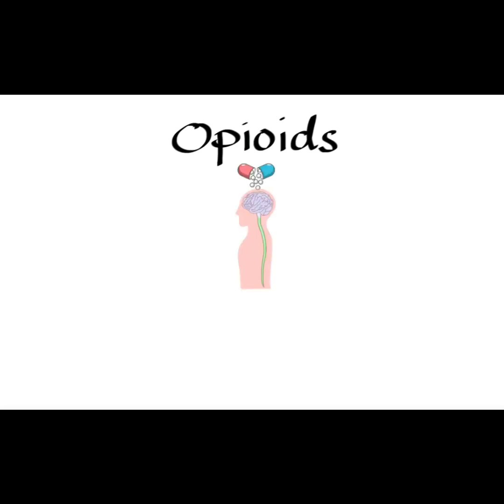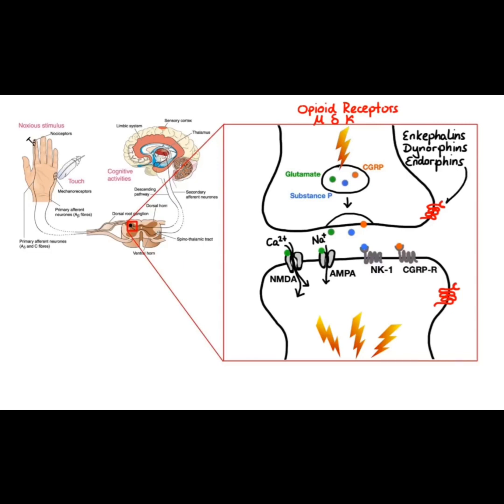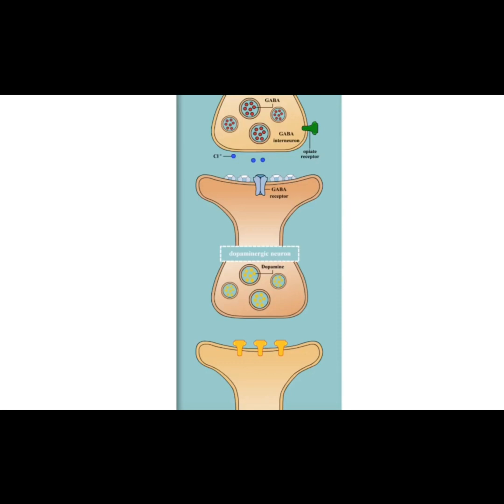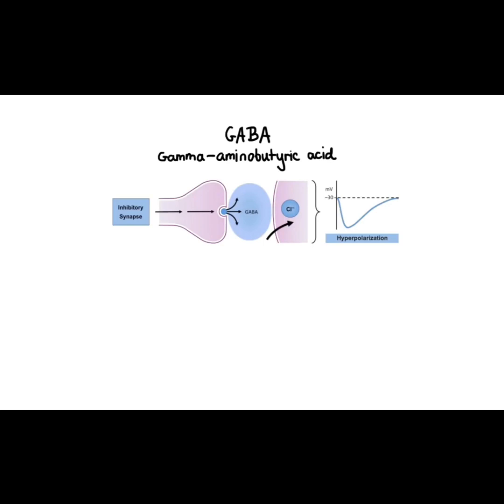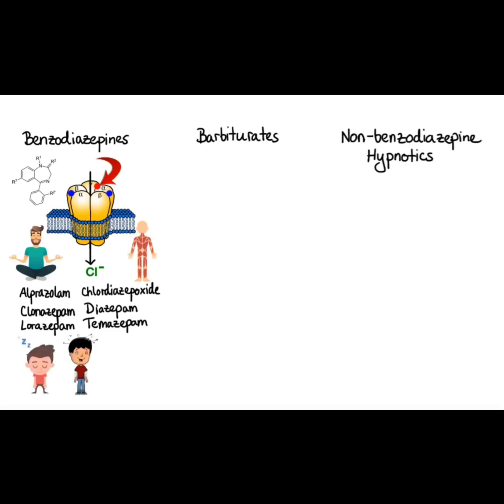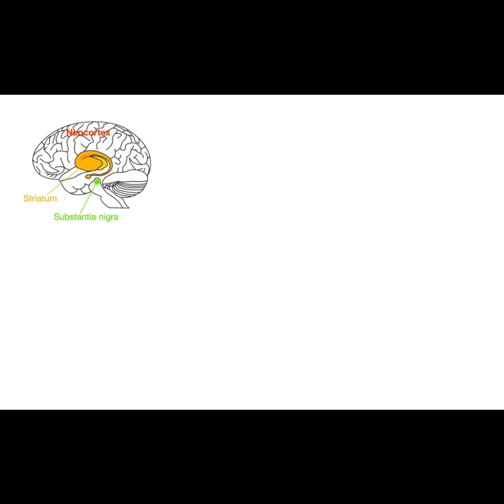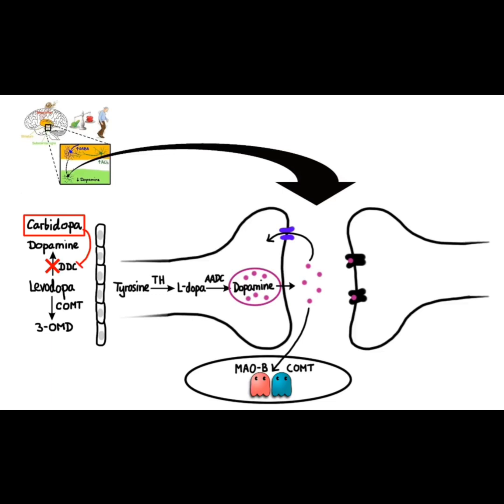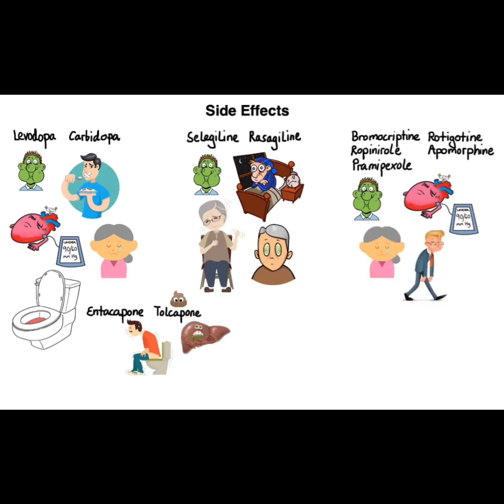Farmakologi III tentang Analgetika, Antiparkinson, hipnotik-sedatif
Tugas akhir mata kuliah FARMAKOLOGI III
Dosen pengampu : Sari meisyayati,M.si,apt

Nama: Riska Novralani
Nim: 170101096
Kelas : b
Semester: 6
STIFI BHAKTI PERTIWI PALEMBANG